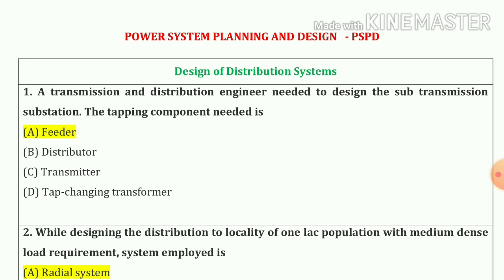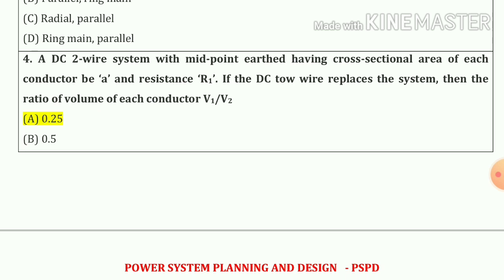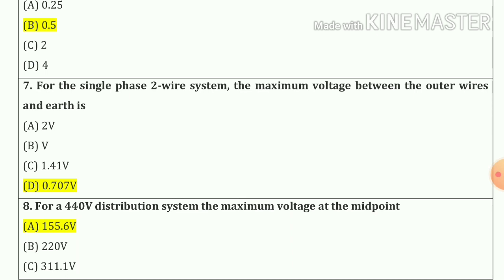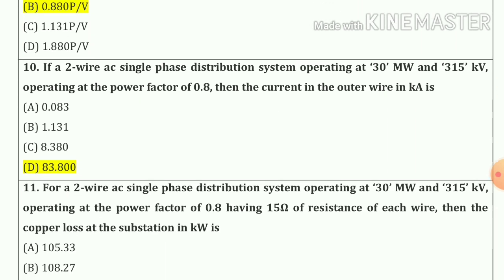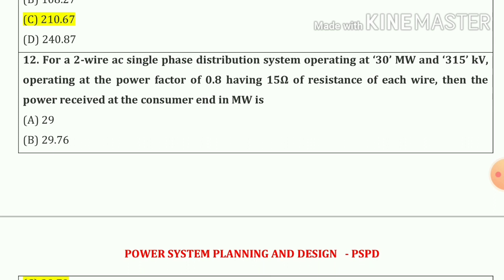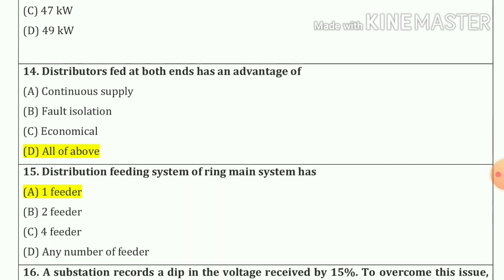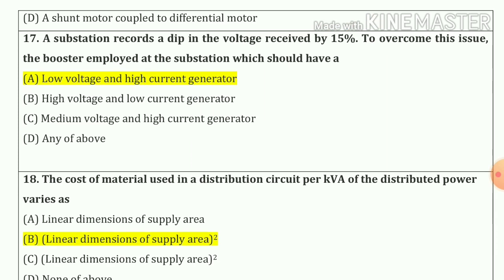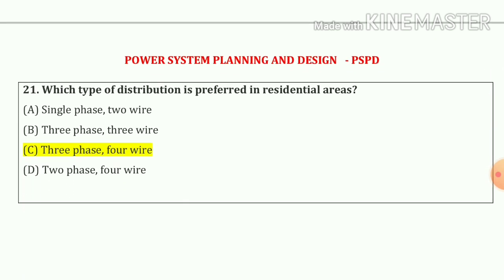PSPD MCQ Design of Distribution Systems Power system planning and design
PSPD (Power System Planning and Design) MCQ Electrical Engineering MCQs Videos By Ravindra Sir

PSPD MCQs Video link 3

PSPD MCQs Video link 4

PSPD MCQs Video link 5

PSPD MCQs Video link 7

PSPD MCQs Video link 8

PSPD MCQs Video link 9

TCEE (Testing and Commissioning of Electrical Equipment) MCQ Electrical Engineering MCQs Videos By Ravindra Sir

TCEE MCQ Video link 3

TCEE MCQ Video link 4

TCEE MCQ Video link 5

TCEE MCQ Video link 6
PSOC (Power System Operation and Control) MCQ Electrical Engineering MCQs Videos By Ravindra Sir

PSOC MCQ Video link 3

PSOC MCQ Video link 4

PSOC MCQ Video link 5

PSOC MCQ Video link 6

PSOC MCQ Video link 7

PSOC MCQ Video link 8

ECA MCQ Electrical Engineering Energy Conservation and Audit MCQs Videos by Ravindra sir

PQM Power Quality Management MCQs   Electrical Engineering MCQs Videos By Ravindra Sir

SGP Switch gear and Protection MCQs   Electrical Engineering MCQs Videos By Ravindra Sir